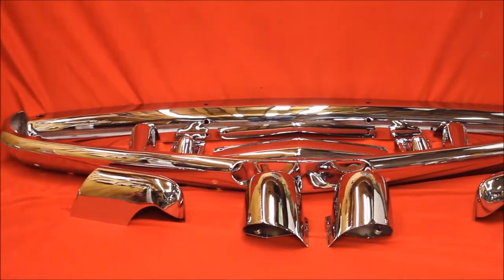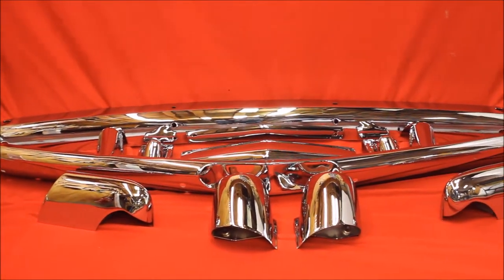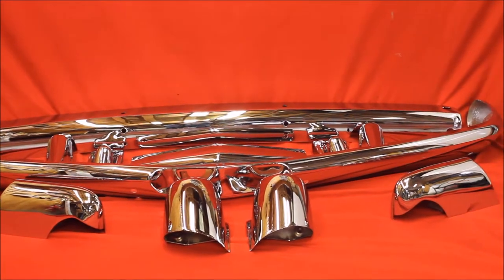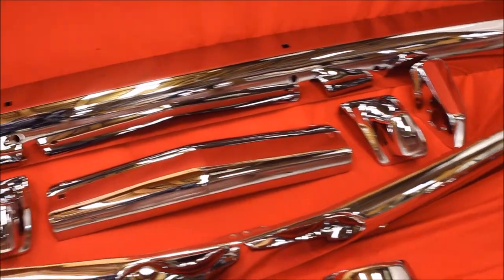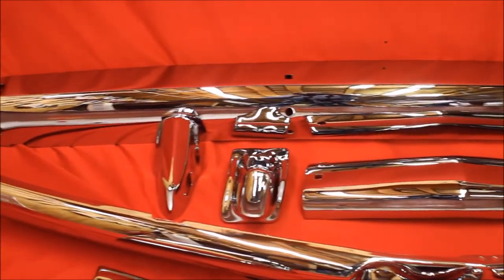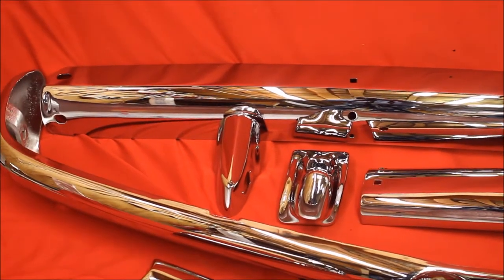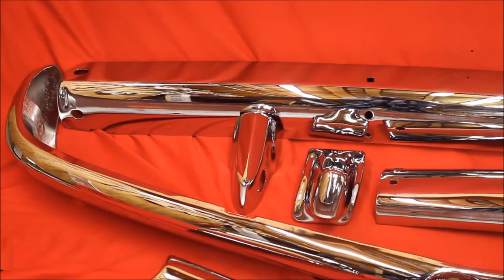Chrome Plate Bumpers